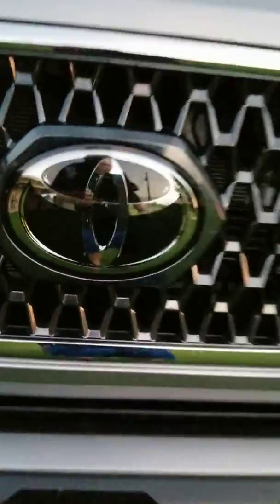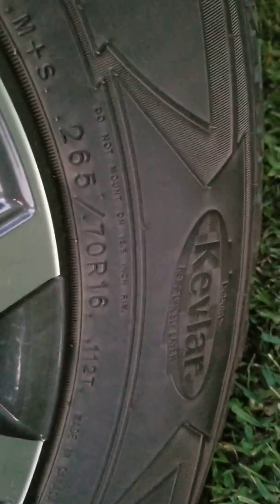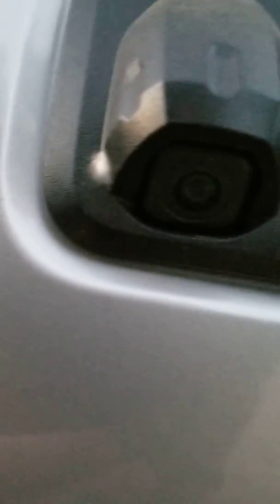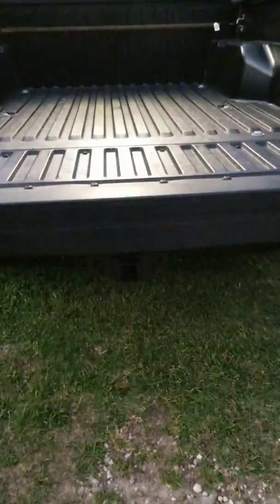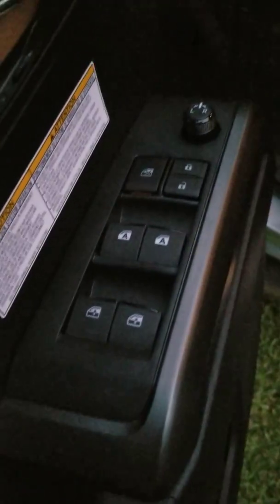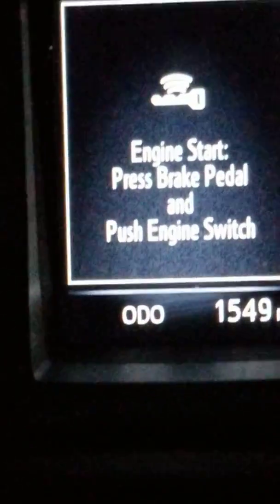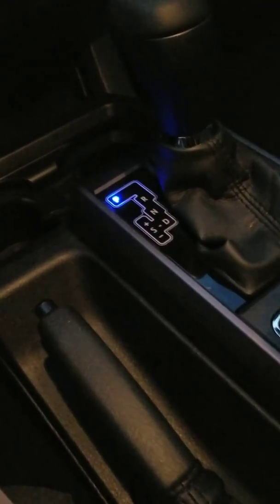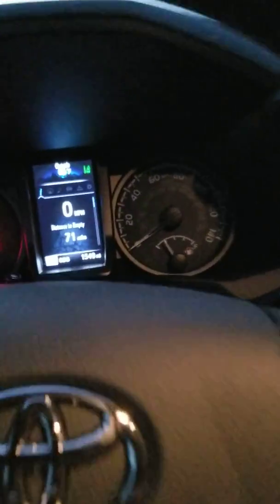2019 Toyota Tacoma TRD offroad 4x4 review